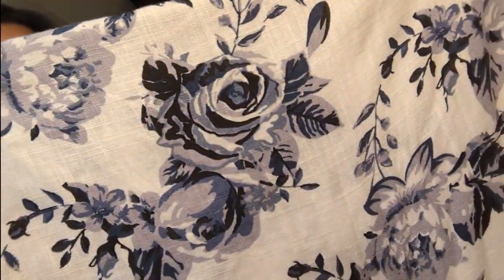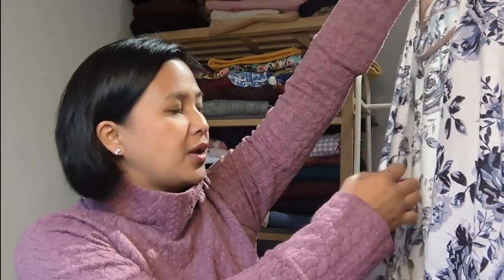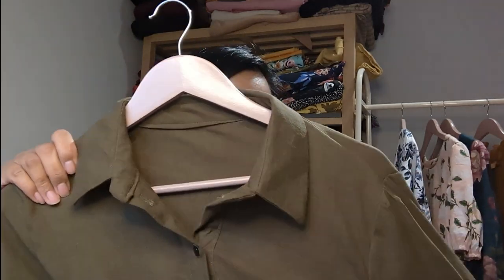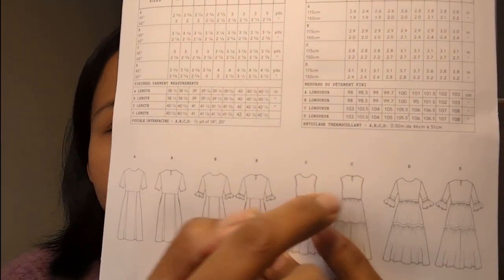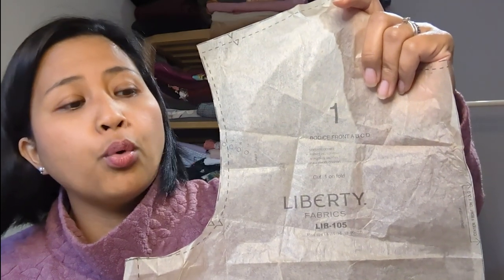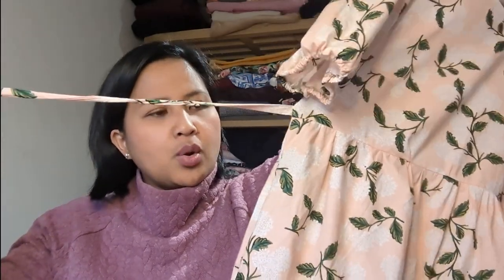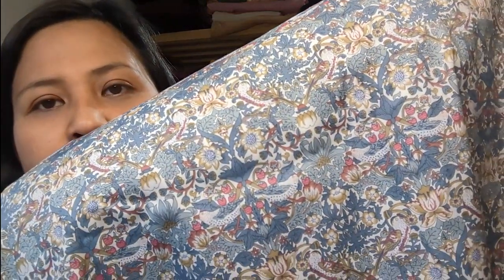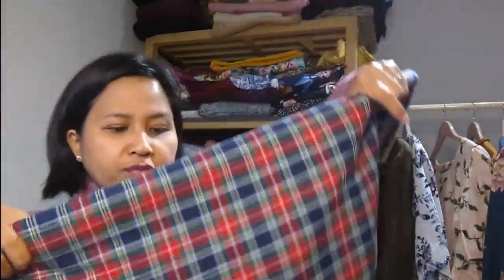fridaysews: Episode 18 - Recent makes & fabric haul